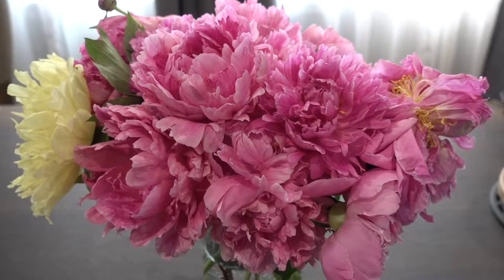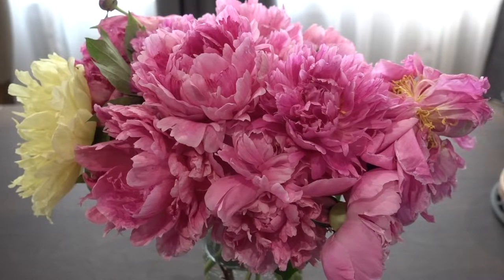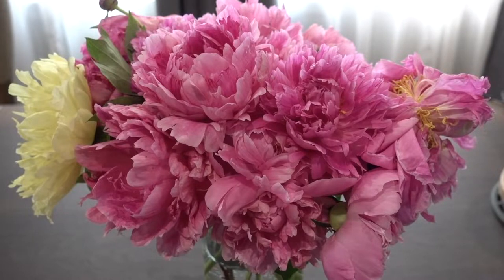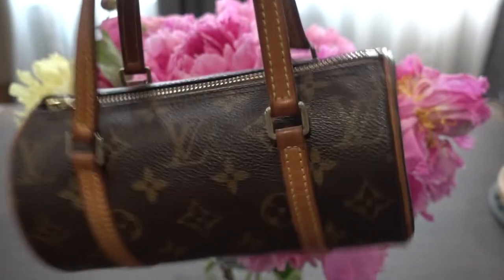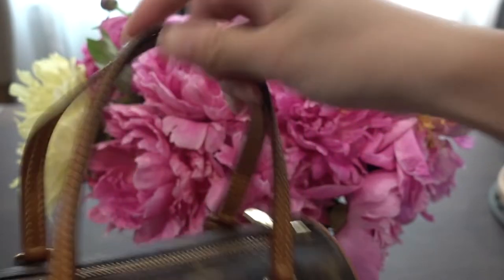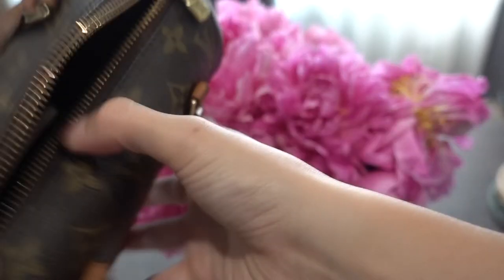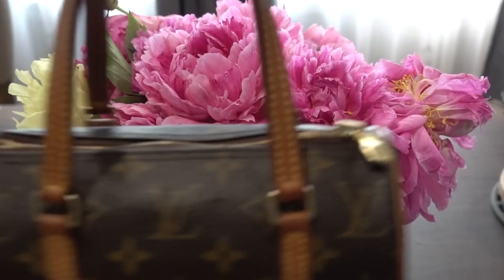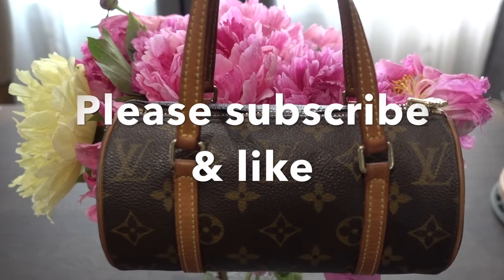Louis Vuitton Mini Papillon 19 Unboxing - Another Rare unicorn checked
Hope you enjoy the flowers and slight different background. Happy to share another item off my wish list. The Papillon 19!